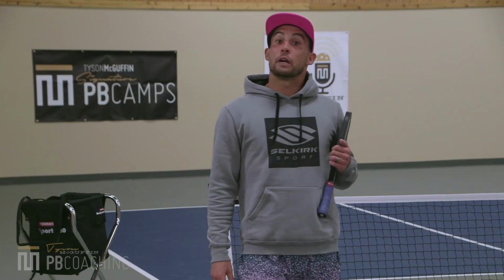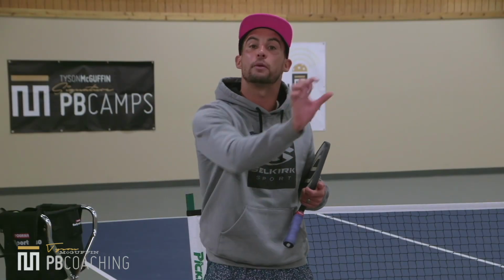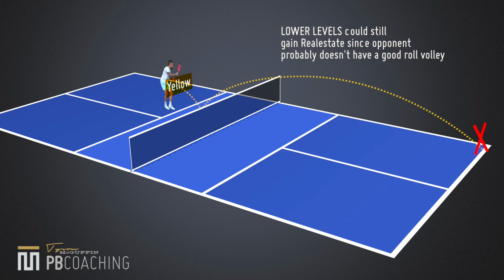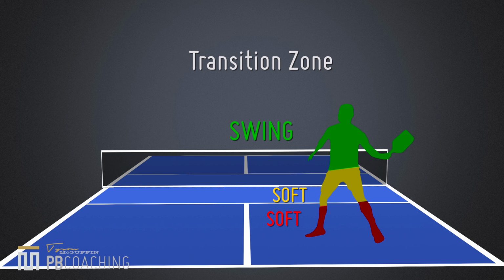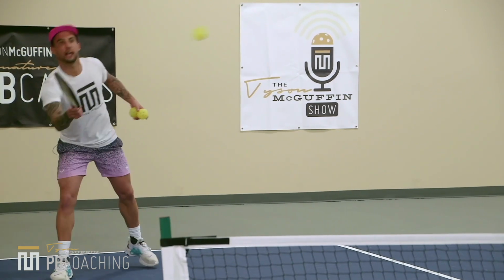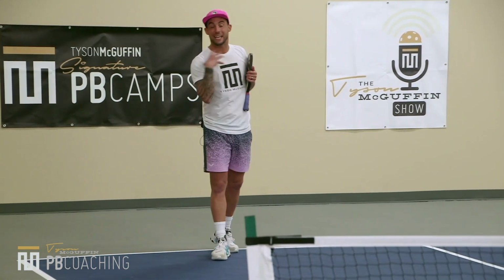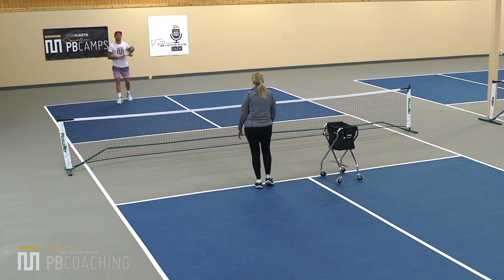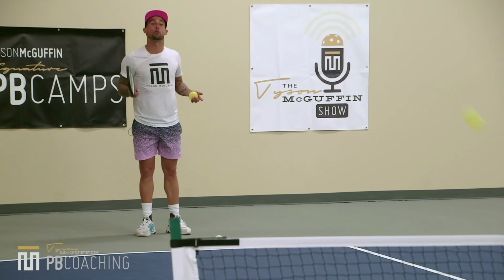Tyson McGuffin Pickleball Coaching- 9 Week Fundamental Series- Week #4 The 3rd and 5th Drop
Tyson McGuffin Pickleball Coaching- 9 Week Fundamental Series- Week #4 The 3rd and 5th Drop for Level 3.5-4.0 Players

The 3rd and 5th shot drop is one of the most meaty topics in pickleball? What is the best way to improve your drop? In this video, Tyson discusses the best practices to nail your drops!

Time Stamps:
00:00 Intro
5:42 Drills
15:05 Game

Amazon Favorites

Join us at a TM Signature PB Camp!